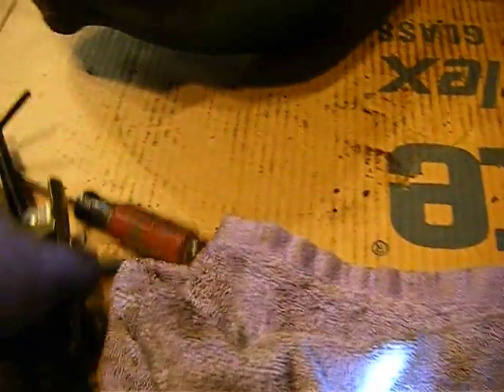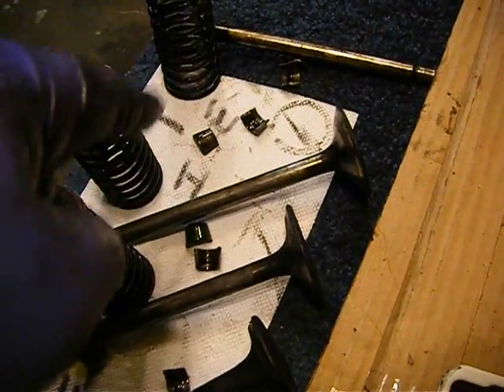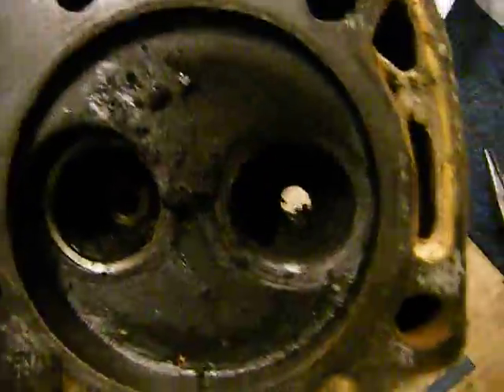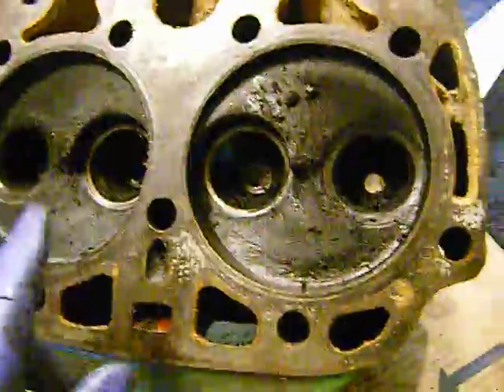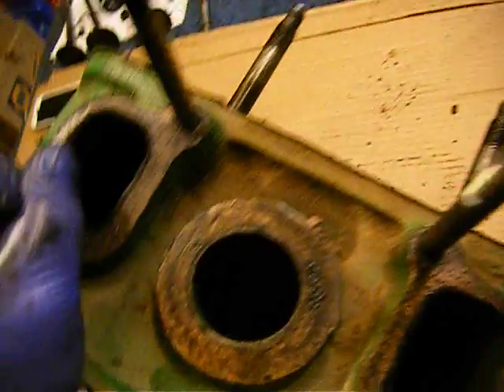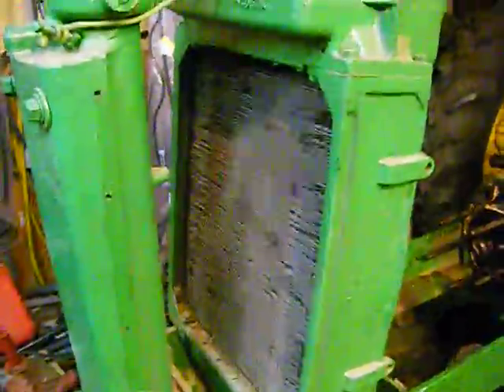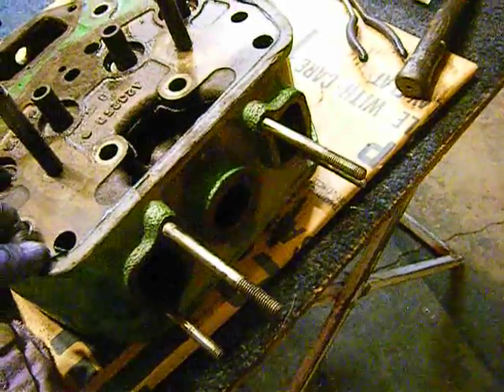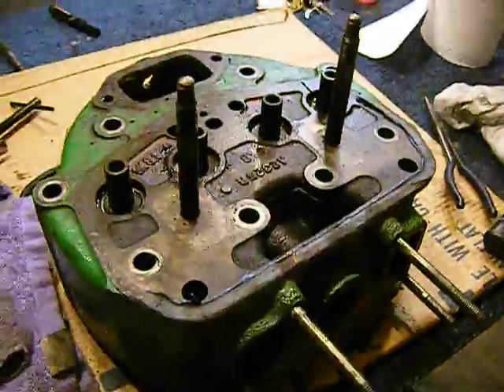John Deere Model A Tractor 023